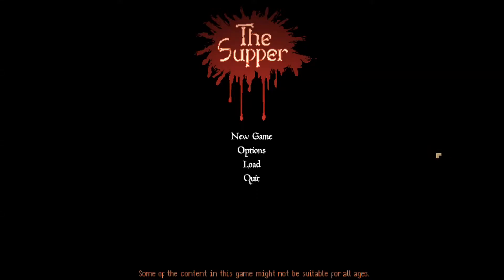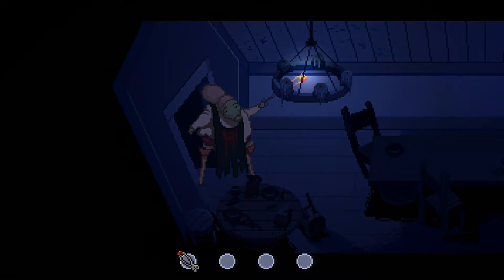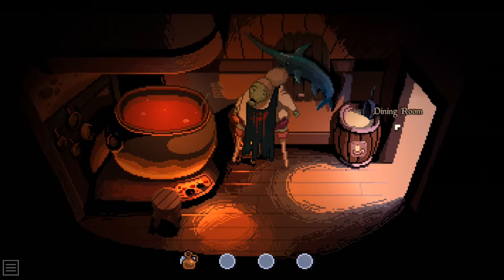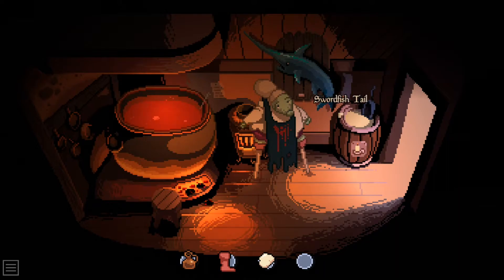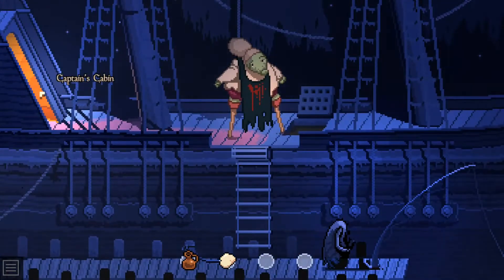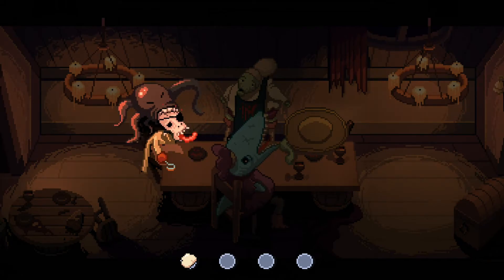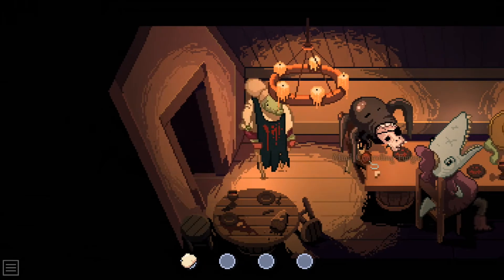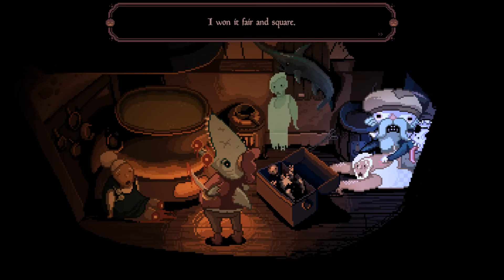Supper - Who's Hungry?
Time to serve up some plates!